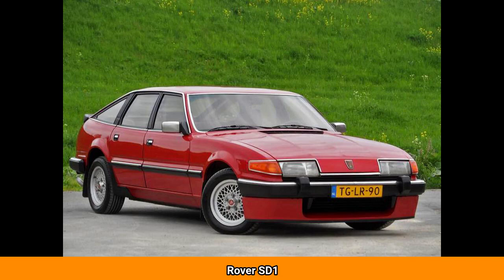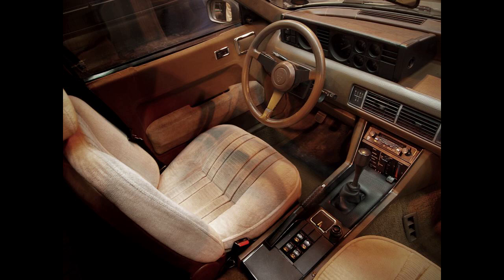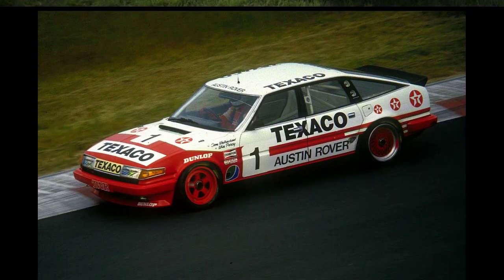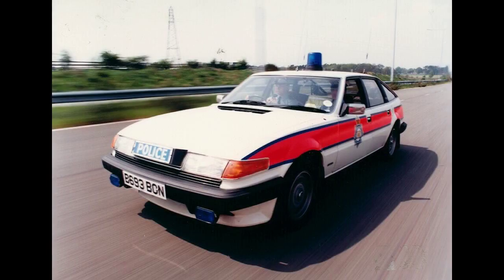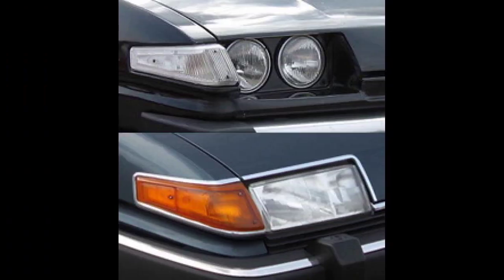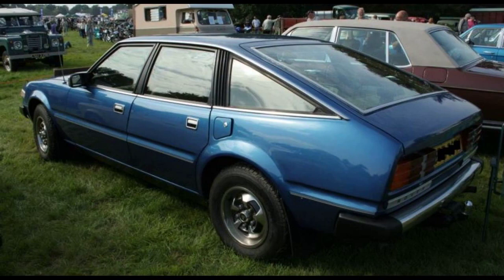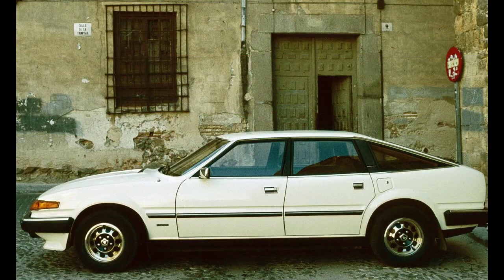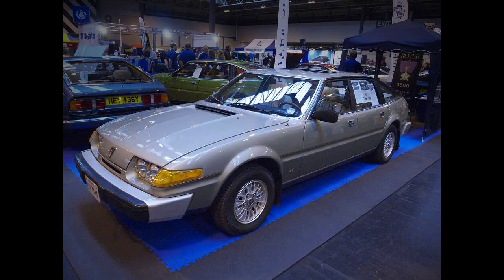Rover SD1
The Rover SD1 is both the code name and eventual production name given to a series of executive cars built by the Specialist Division (later the Jaguar-Rover-Triumph division), and finally the Austin Rover division of British Leyland from 1976 until 1986, when it was replaced by the Rover 800.